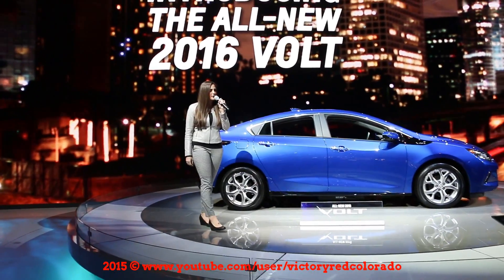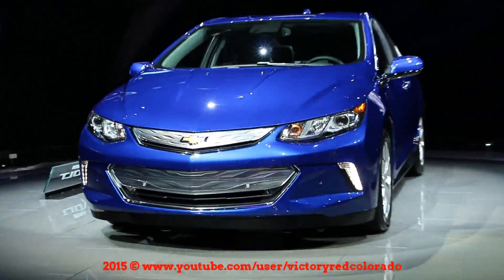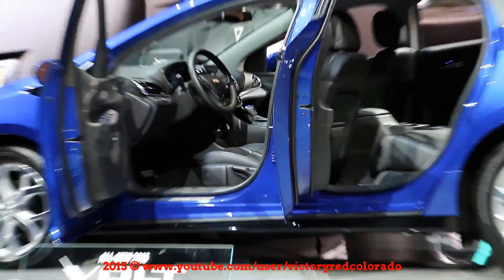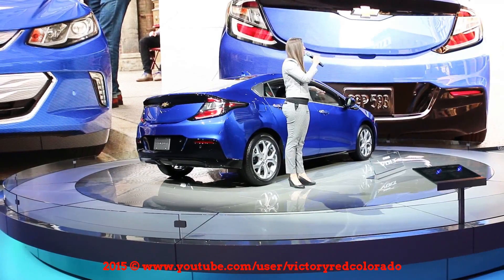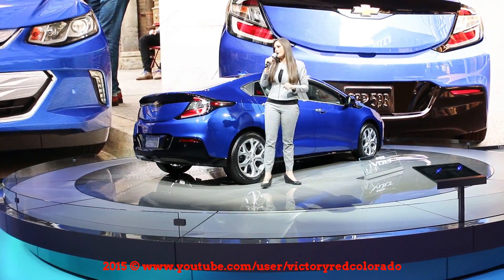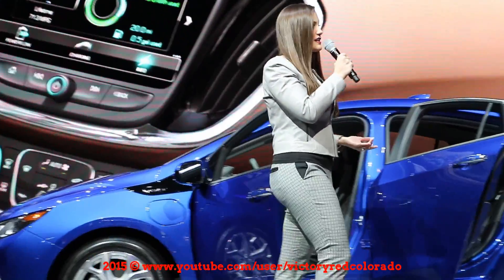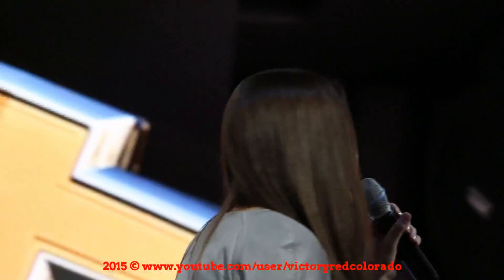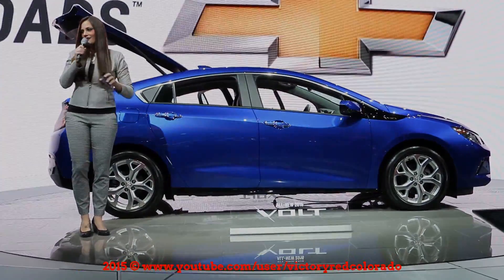2016 CHEVY VOLT AT 2015 CHICAGO AUTO SHOW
The second-gen Delta platform provides a 0.4-inch longer wheelbase. The body grows 3.3 inches longer and 0.8 inch wider, and the roofline drops 0.2 inch, but an aluminum hood and hatch plus additional use of high-strength steel help reduce weight. Aero considerations stretched the tail, just preserving the same 10.6 cubic feet of luggage space under the more swooping hatch. Interior dimensions are all identical, except for a 0.1-inch increase in rear legroom. A third rear seatbelt now allows someone to straddle the T-shaped battery pack for short trips.
The interior is more upscale, featuring two-tone color schemes; larger, higher-resolution 8.0-inch instrument cluster and infotainment screens (both of which are reconfigurable for myriad eco-coaching displays); and optional heating for the steering wheel and rear seats. Ergonomics are improved by moving HVAC controls out of the touchscreen to dedicated buttons.
The basic suspension setup carries over except for the addition of electric parking brake actuators to each rear caliper. We're also promised the transition from regenerative to hydraulic braking will feel less noticeable than before. New Michelin Energy Saver tires are slightly lower profile, too (215/50R17 down from 215/55R17).
Powertrain revisions are aimed at increasing performance and range at reduced cost.  Current iron-block 1.4-liter engine, is replaced by an all-aluminum Atkinson-cycle 1.5-liter I-4 EcoTec engine featuring direct injection, 12.5:1 compression, and cooled exhaust-gas recirculation. This more powerful and torquier engine is refined enough to run at up to 5,600 rpm. (The old one was capped at 4,800 rpm for noise abatement.) Peak power output in the Volt's driving cycle is listed at 101 hp at 5,600 rpm. Torque is still not quoted, but it's listed as 104 lb-ft in other applications of this engine (up from the old one's 84 hp and guesstimated 92 lb-ft), and the engine now runs on regular gas. It will be built in Flint, Michigan
 Complete redesign of the transmission's guts for '16. Instead of having one big electric machine propelling the car through a single planetary gearset, there are now two separate motors of slightly different designs with different peak operating ranges. This allows them to work alone or together depending on the driver's demands in different modes to better optimize efficiency. They combine to produce the same 149 hp with 21 lb-ft of additional twist (294 total). The smaller motor uses a ferrite material in lieu of pricey and scarce rare-earth metals, and the other one uses 60-percent less rare-earth metals than did the old single motor. There's 10-percent less steel in the two motors for a 33-pound weight savings.
Two planetary gearsets now manage five operating modes, up from four (as reflected by the transmission's official nomenclature, 5ET50, replacing 4ET50), though only four modes are driver selectable -- Normal, Sport, Mountain, and Hold. Mountain builds up some additional battery capacity in anticipation of a long grade, and Hold preserves the current battery state of charge to allow EV motoring later in a journey.
The battery shares only nine parts with its predecessor and still uses prismatic pouch-style cells and similar lithium-ion chemistry, but the various binders, separators, anode coatings, and such are altered, tipping the power/energy balance more toward the energy side. A total of 192 cells now do the work of 288, system efficiency is up 20 percent on a volume basis, and the normal operating range now utilizes more of the total battery capacity than even the Cadillac ELR's battery does (no percentages were offered), resulting in a total usable capacity of 18.4 kW-hrs (up from 17.1). That's good for a claimed EV range of 50 miles on the EPA city cycle, up from 38. Best of all, the pack weighs 30 pounds less, it has lower internal resistance, and its direct liquid cooling system is configured with about a third fewer seals (403 versus 602) for improved reliability.
Further packaging improvements and mass reductions are being achieved by integrating the traction power inverter module and controller electronics onto the housing for the electric motors and transmission. This eliminates the big orange cables that used to connect the body-mounted controller to the transmission. This change, combined with the nature of ever-shrinking microelectronics, brings a 60-percent volume reduction in the power electronics and helps the powertrain shed an impressive 100 pounds.
Altogether, this radical redesign of the 2016 Volt results in a weight savings of nearly 250 pounds, and Chevy claims it'll sprint to 60 mph a half-second quicker, in just 8.4 seconds. Of course jack-rabbiting around like that would only erode the 50-mile EV range and typical 1,000-mile commuting distance between fill-ups -- two bragging points that bring immeasurable joy to all drivers who've paid the hefty premium for a car that plugs in. Chicago Auto Show 2-20-15